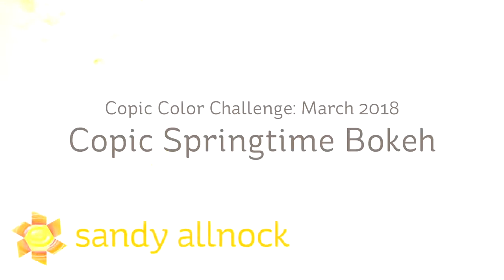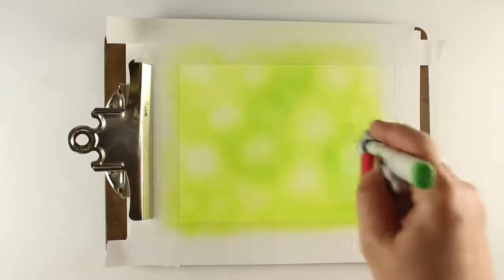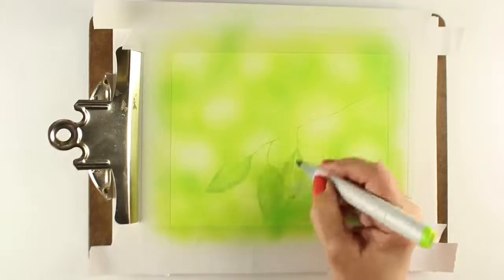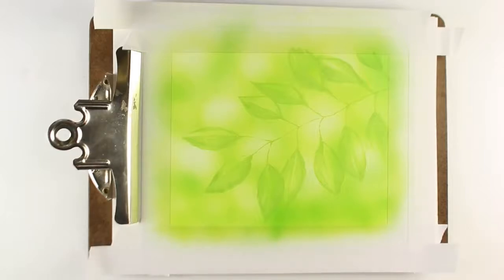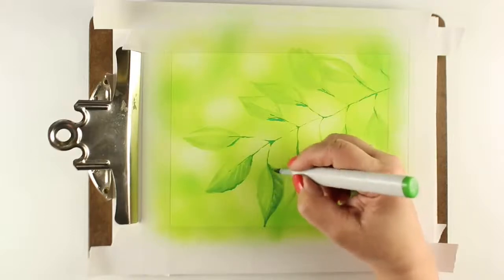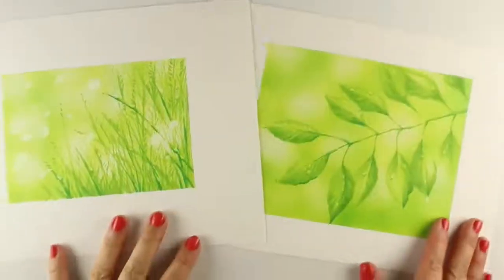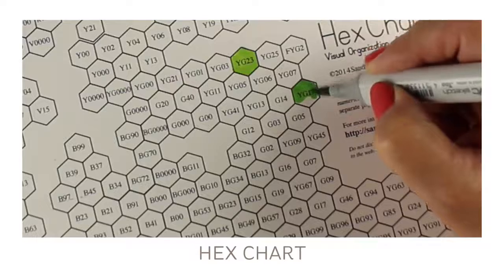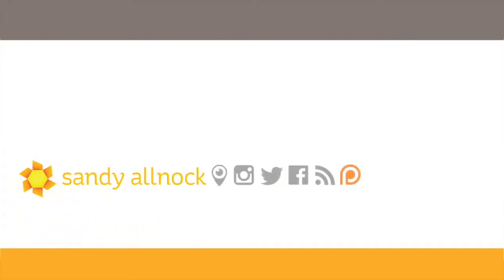Copic Color Challenge Spring Bokeh